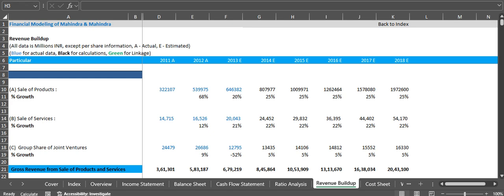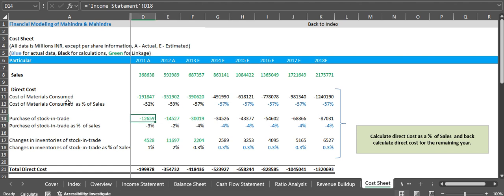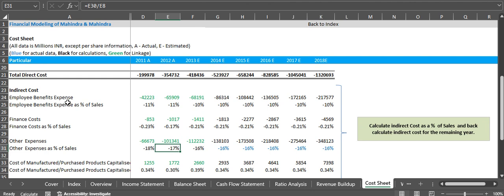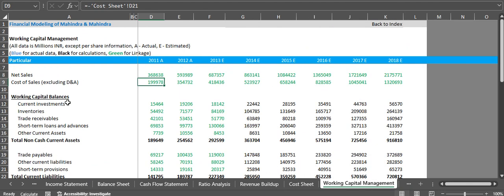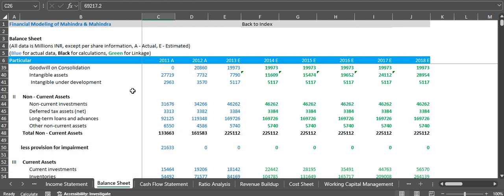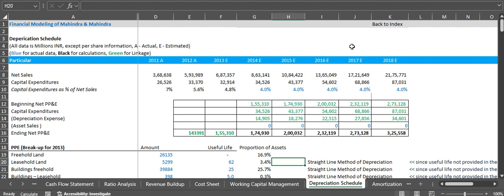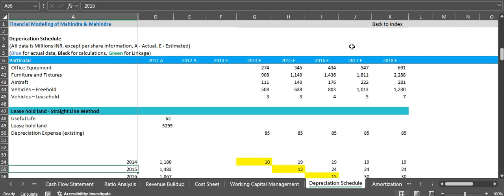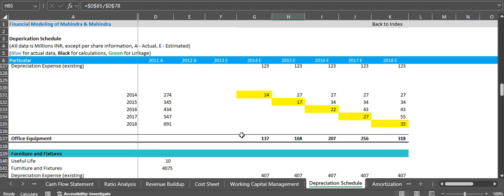Automobile Industry Financial Model | Part 2: Valuation and Forecasting in English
In Part 2 of our automobile industry financial modeling series, we focus on advanced concepts:

Revenue and expense forecasting
Valuation techniques (DCF & relative valuation)
Sensitivity analysis for the automobile sector
Creating presentation-ready financial reports
By the end of this video, you’ll have a complete financial model tailored to the unique dynamics of the automobile industry.